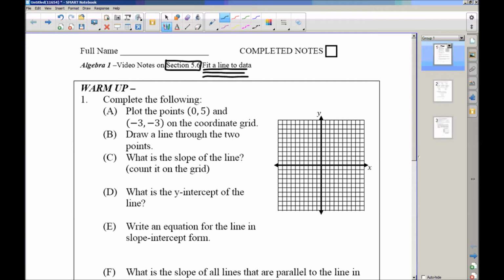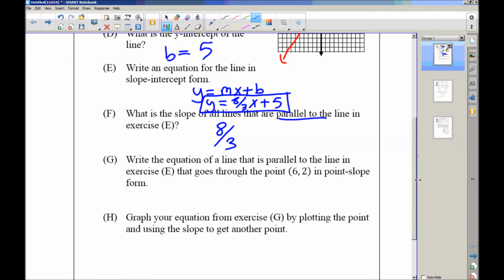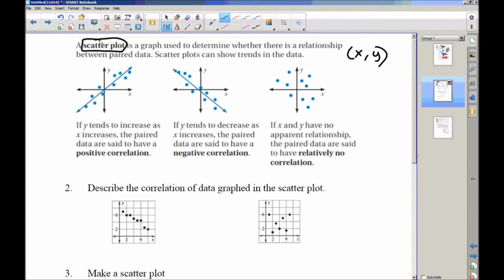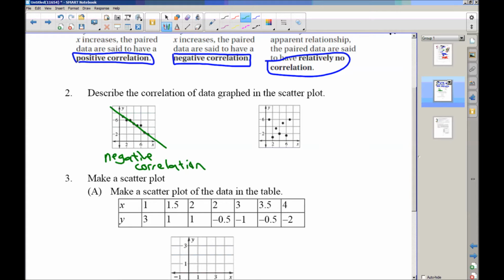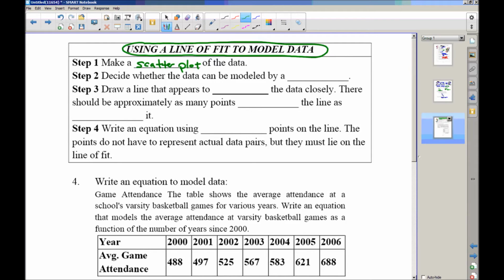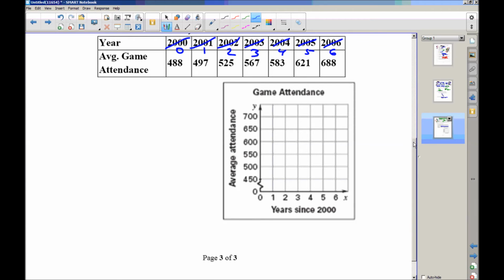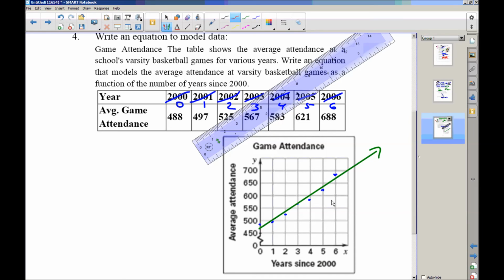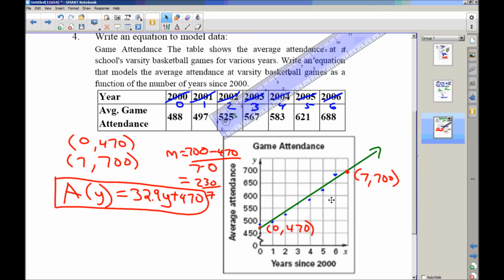Section 5.6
Video notes on Section 5.6 covering how to fit a line to data.